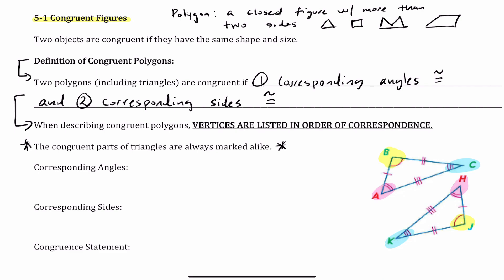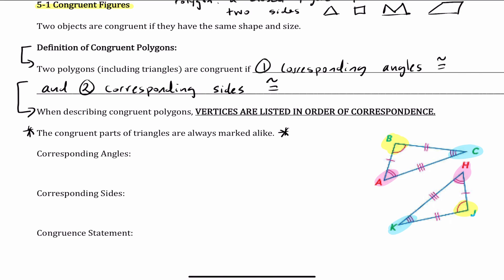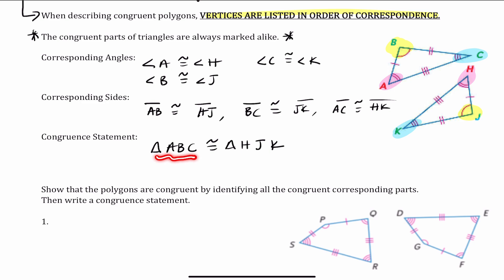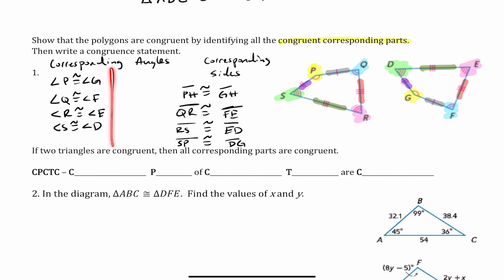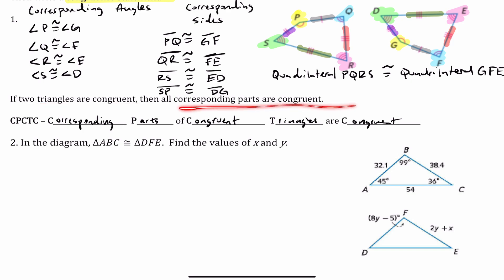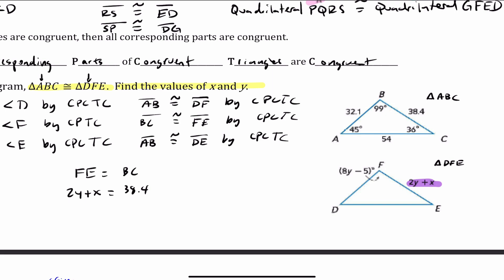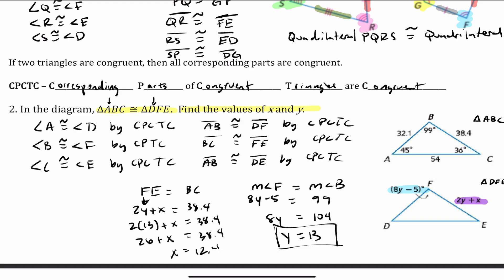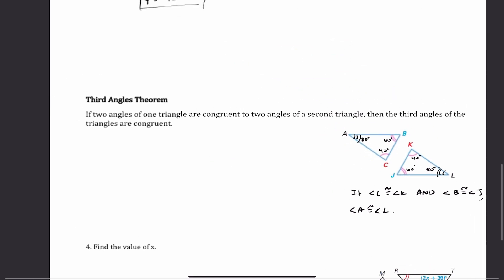Lesson 5-1 Notes: Congruent Figures (2025)